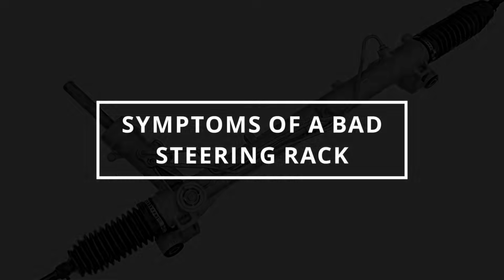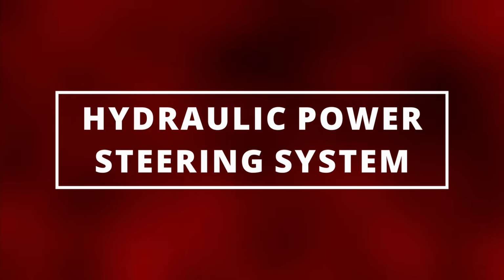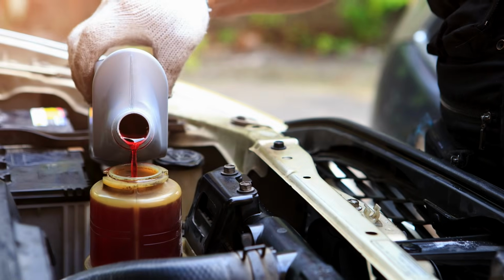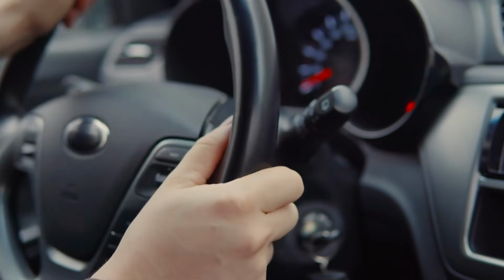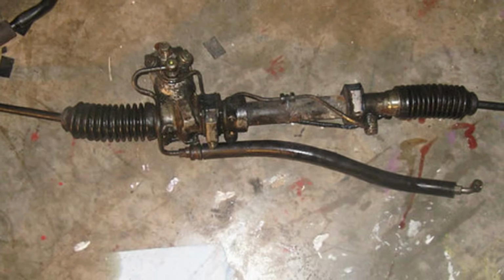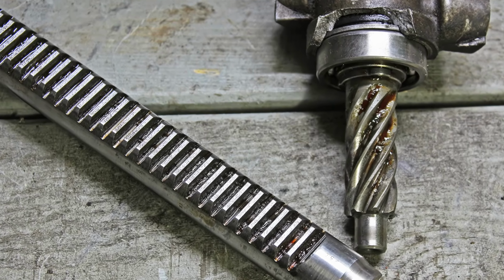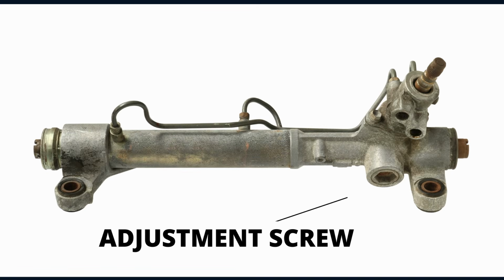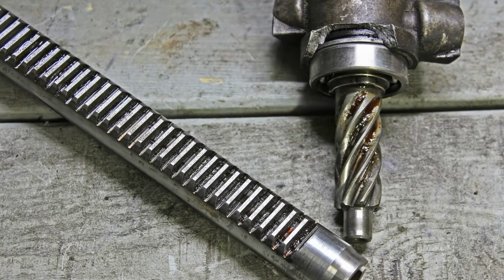SYMPTOMS OF A BAD STEERING RACK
In this video, you will learn 5 symptoms of a bad steering rack. Watching this video will help you diagnose to see if it is time to replace your bad steering rack. You will also learn how a steering rack works. This video also teaches you where the steering rack is located. You might be experiencing a power steering fluid leak, tight steering wheel, loose steering wheel, grinding noise, and steering wander.

OBD2 Scanner

Have car-related questions? Check out JustAnswer! They have verified auto mechanics that are available as live help 24/7

Here are some of my favorite items that you might like:

Diagnostics
• 12V Battery Tester

Tool Kit
• Tool Set

Maintenance
• Headlight Restoration Kit

Emergency
• Amp Jump Starter

Search terms and questions you might be thinking related to a bad steering rack are:

What are the symptoms of a bad steering rack?
What are the symptoms of a failing steering rack?
What does a steering rack do?
Why does my car have a check engine light on?
Where is the steering rack located in the car?
How does a steering rack work?
What is the purpose of a steering rack
signs of a bad steering rack
bad steering rack symptoms
how to diagnose a bad steering rack?
bad steering rack
tight steering wheel
loose steering wheel
steering wander
bad steering rack